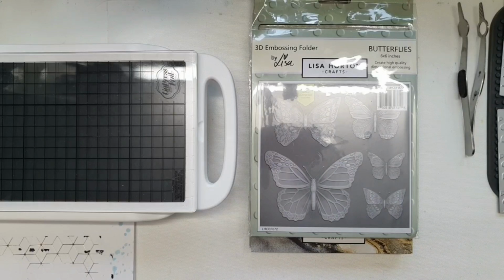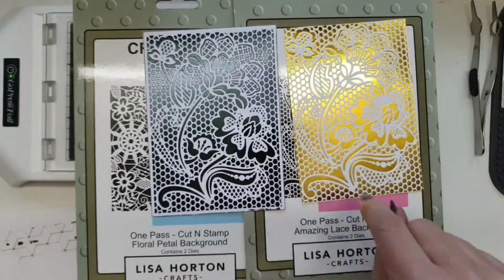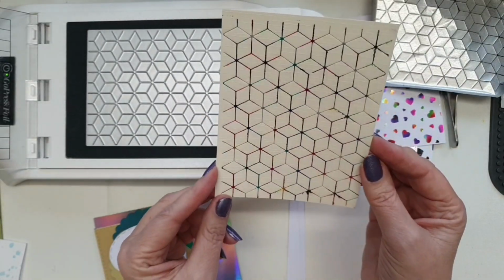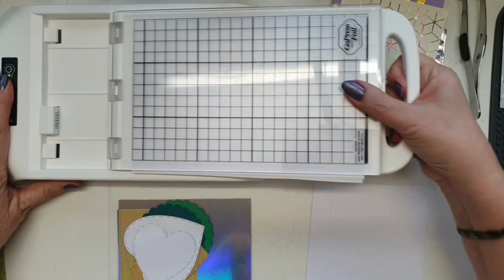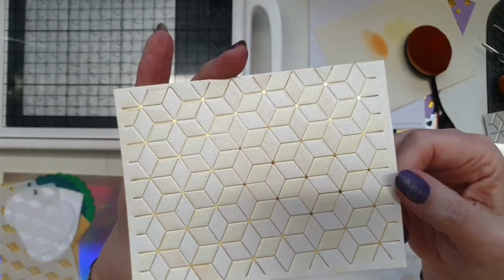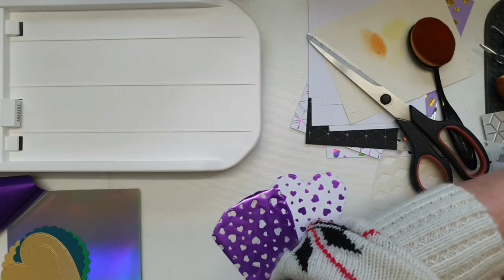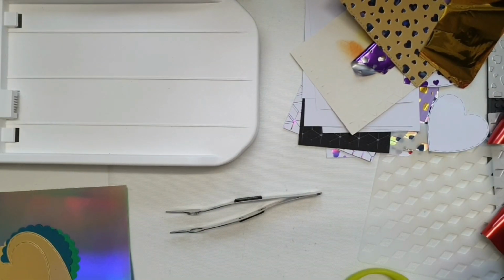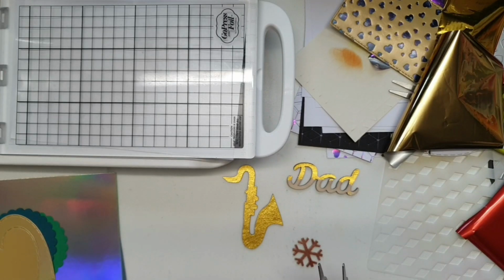FOILING WITH DAWN SIRDEFIELD USING THE BRAND NEW FOILING PLATES FROM LISA HORTON CRAFTS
In today's video I will show you how to use the gorgeous new foiling plates from Lisa Horton Crafts on a variety of cardstock and other substrates.

Product I have used today includes:
LHC - LAYERING STENCILS - LAYERING CUBES - LHCAS030-DS
LHC - NESTED SCALLOPED & PLAIN CIRCLES DIE SET - LHCCD037-DS
LHC - NESTED HEARTS DIE SET - LHCCD051-DS
LHC - NESTED SCALLOPED & STITCHED RECTANGLES - LHCCD067-DS
LHC - FOILING PLATES - BUTTERLIES - LHCCD188-DS
LHC - 3D EMBOSSING FOLDER - BUTTERFLIES - LHCEF072-DS

Dawn
Design Team Member